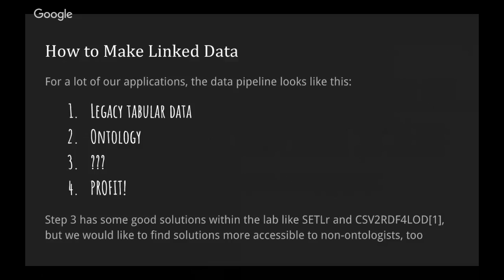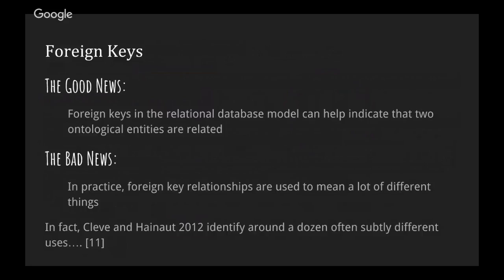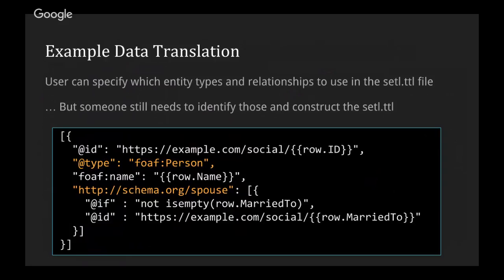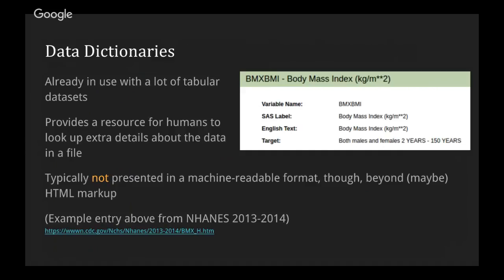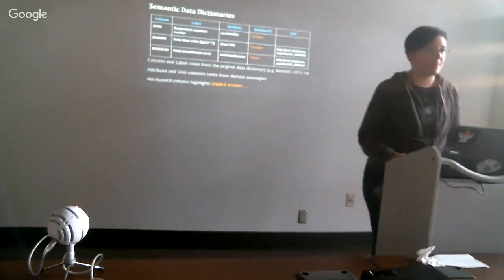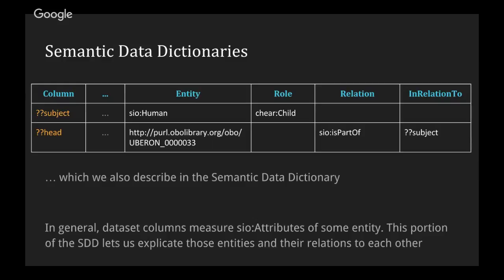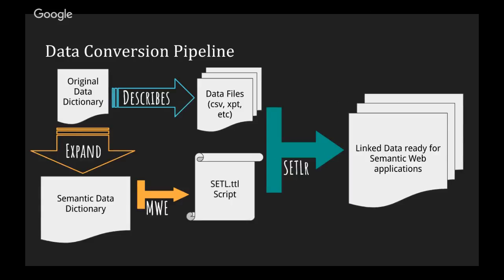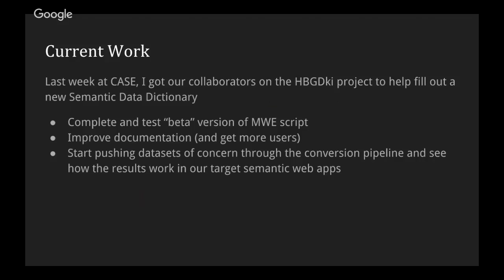TWed Talk: Katie Chastain (6p, 29 Mar 2017)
Please join us Weds (29 Mar, 6p Winslow 1140) as TWC PhD student Katie Chastain leads us in a tour-de-force discussion of the
challenges presented when including data dictionaries and codebooks in knowledge graphs, and the use of SETLr to slay such dragons. Katie's talk will include a very brief review of SETLr for noobies...